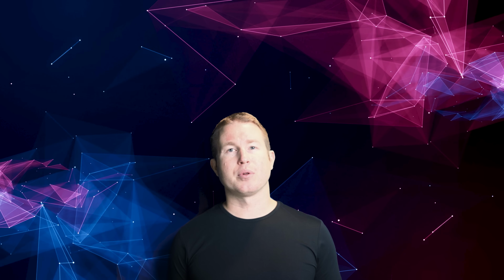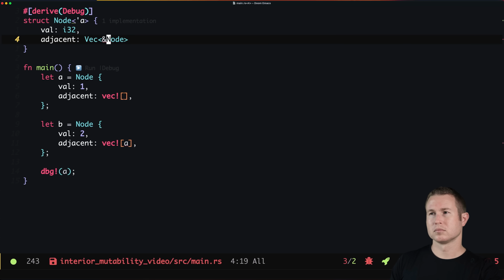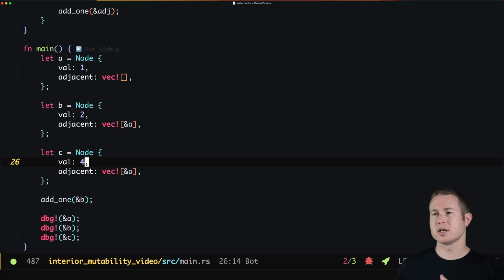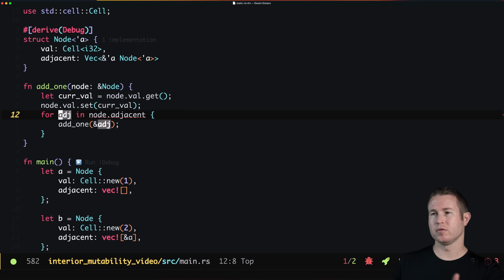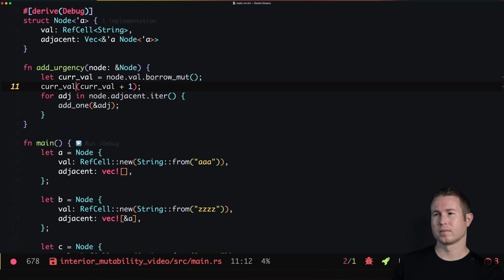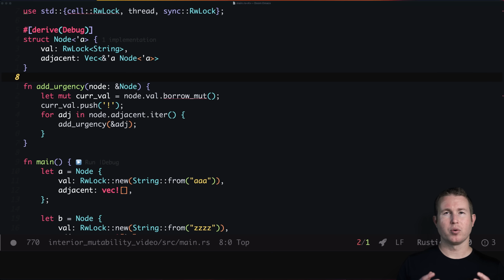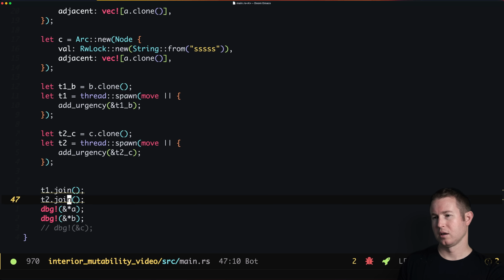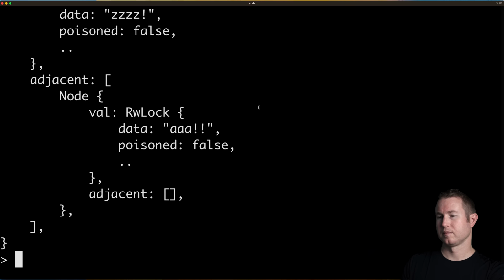Rust Interior Mutability - Sneaking By The Borrow Checker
The limitations of the Rust borrow checker and how to work around them with interior mutability. Cell, RefCell, RwLock and Mutex are all covered.
Stuff I use to make these videos:
Keyboard: Keychron Q1
SSD for Video Editing: VectoTech Rapid 8TB
Microphone 1: Rode NT1-A
Microphone 2: Seinheiser 416
Lens: Canon RF24mm F1.8 Macro is STM Lens